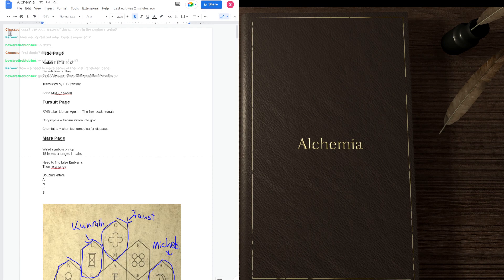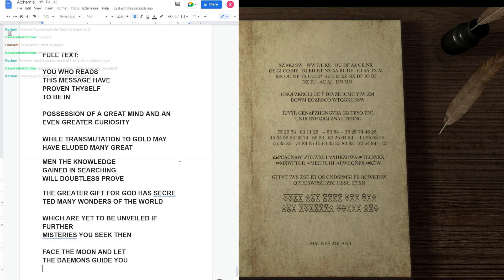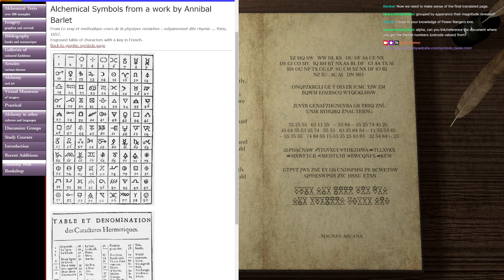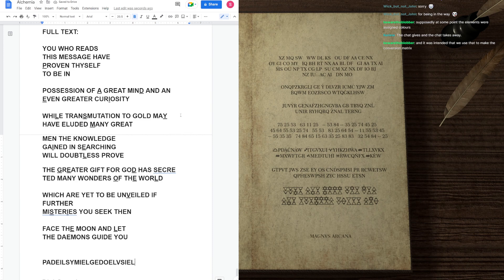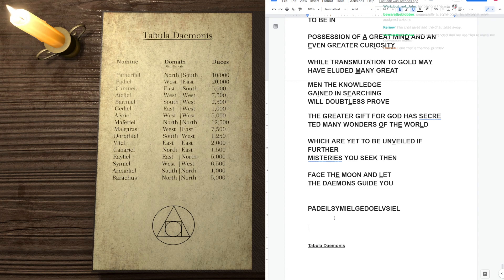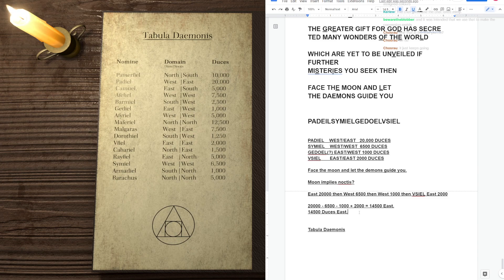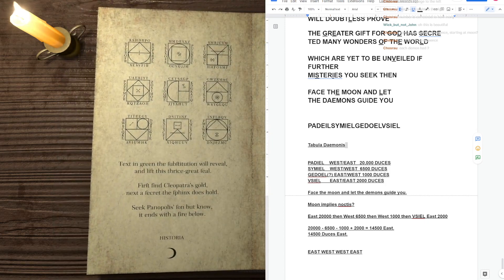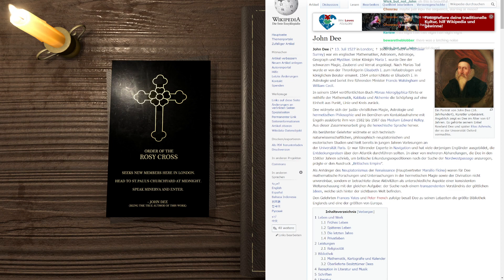Alchemia - The Tabula Daemonis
Unlocking the final secret of this book.